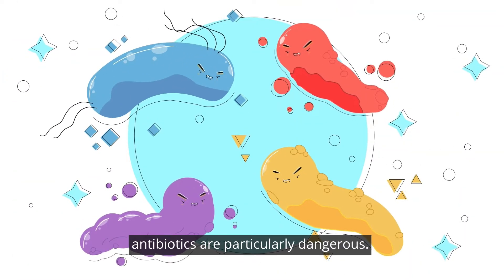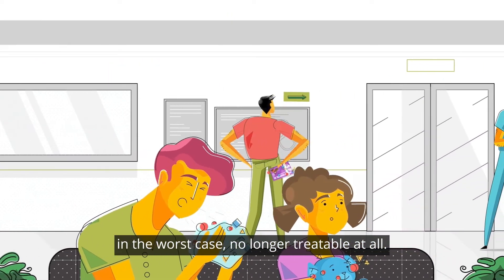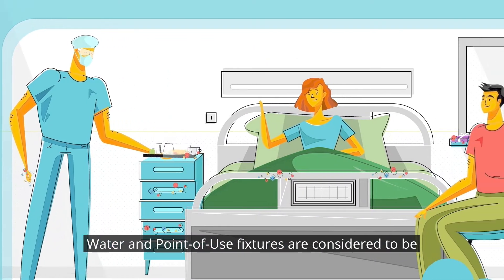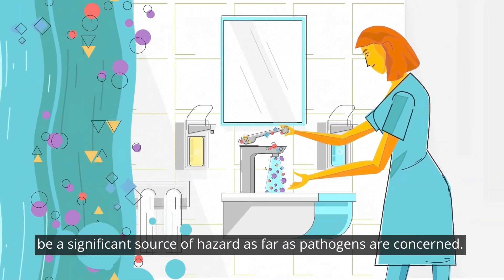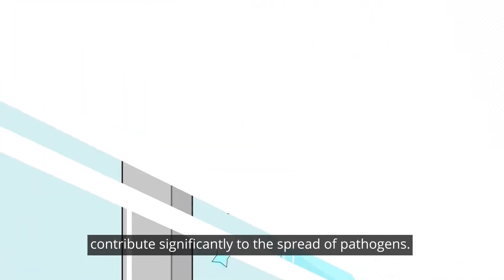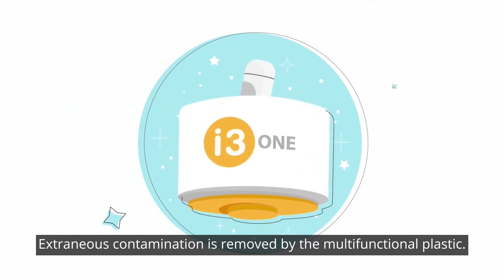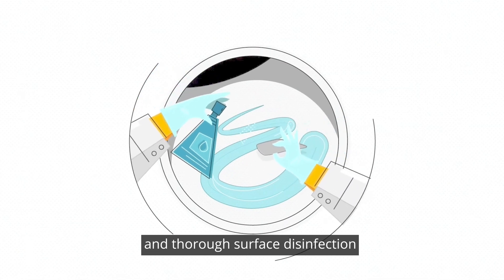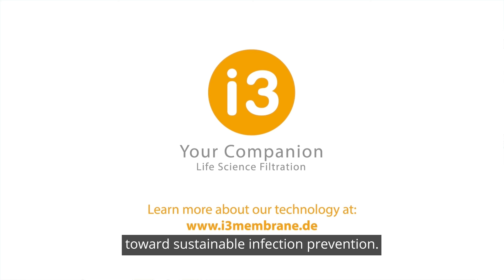Infection prevention & Hygiene: Contamination pathways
This animated film illustrates how contamination pathways occur and develop in everyday hospital life. The "protagonists" of the film are patients, visitors, staff and the pathogens themselves. A particular danger is posed by bacteria that have already developed antibiotic resistance. In addition to highlighting this problem, the video also presents solutions for successfully interrupting chains of infection.

See for yourself:

The hospital environment is a hub for a variety of pathogens.

Above all, pathogens that are introduced extraneously give rise to new contamination pathways. Bacteria that have already become resistant to antibiotics are particularly dangerous. In this case, an infection is very difficult to treat or, in the worst case, no longer treatable at all.

When it comes to medical facilities, pathogens spread through a variety of contact situations between visitors, patients, and staff, or through the surfaces and objects they contaminate.

Water and Point-of-Use fixtures are considered to be a significant source of hazard as far as pathogens are concerned. Contaminated aerators cannot be disinfected and thus may contribute significantly to the spread of pathogens. Infection prevention filters form a protective barrier against bacteria from the water. Extraneous contamination is renderes harmless by the multifunctional plastic.

A multi-barrier system of Point-of-Use water filters, reliable hand hygiene and thorough surface disinfection effectively breaks through chains of infection.

We at i3 provide you with support on the path toward sustainable infection prevention.

Watch the first movie from the "Infection Prevention and Hospital Hygiene" series of topics The focus of this film is on the opportunistic pathogens.

Also take a look at this one It provides an equally clear introduction to the topic of infection prevention and hospital hygiene.